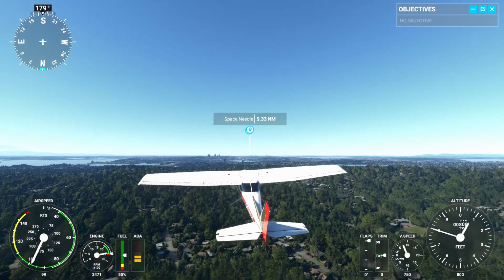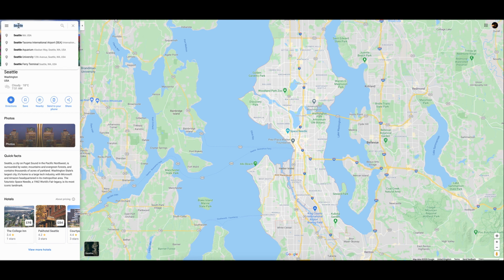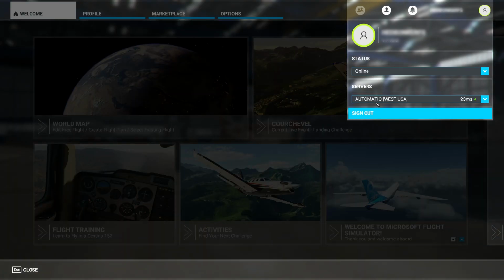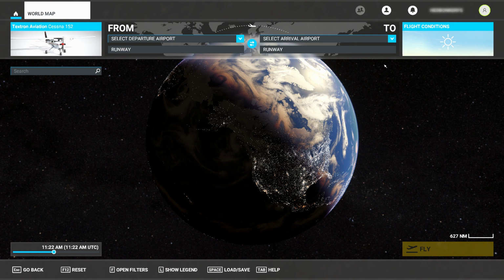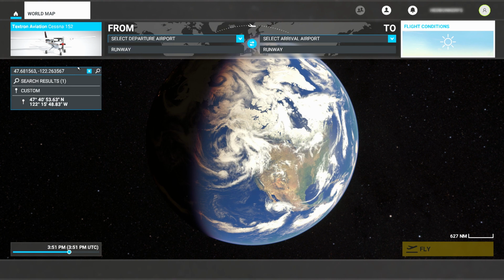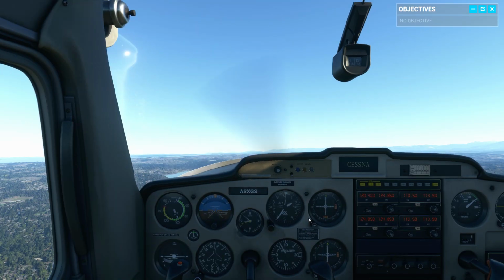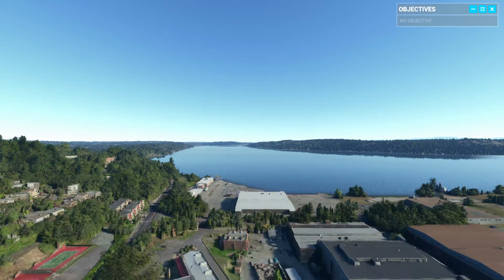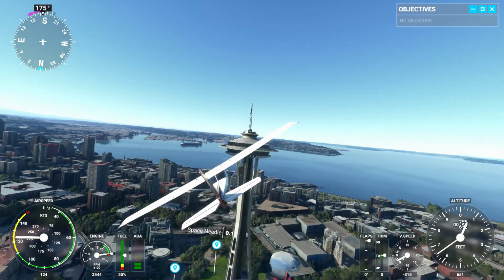Microsoft Flight Simulator 2020 Find your HOUSE the EASY way!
Flight Simulator 2020   Find your HOUSE the EASY way!  In this video I will show you a super easy way to fly to and find your house inside of the amazing new Flight Simulator 2020 from Microsoft!  join me as we leverage google maps and a little bit of simple trickery to get to your house or ANY address you are specifically interested in!

Check out some of my other FS2020 videos!